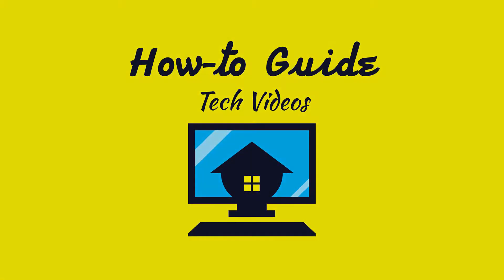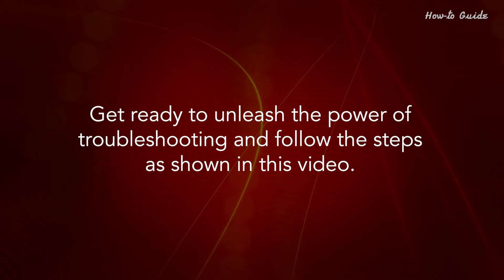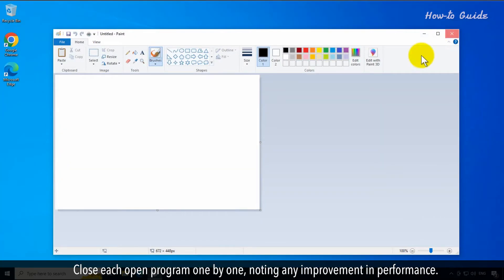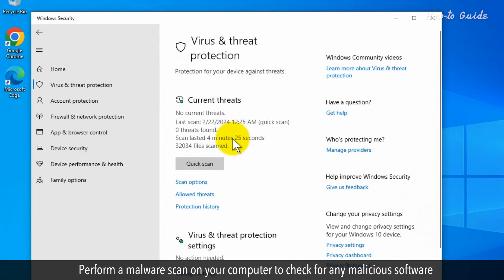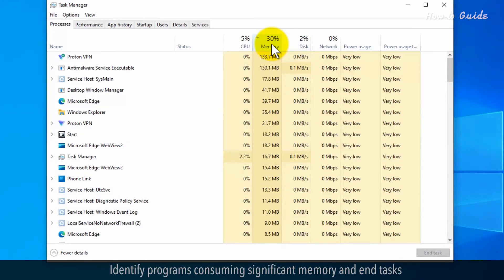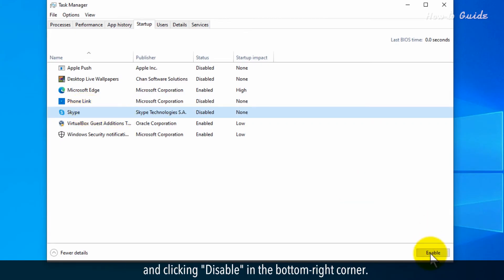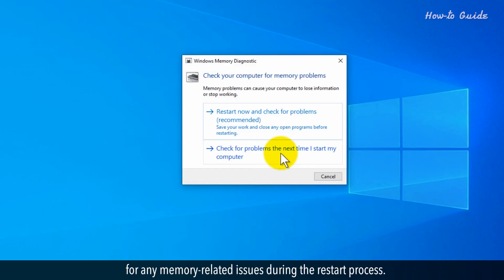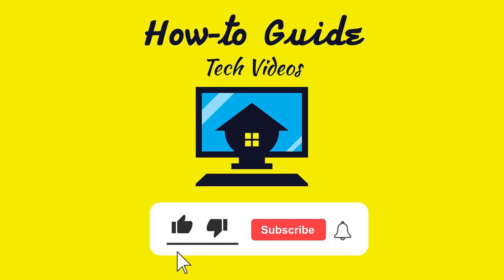How to Run a Diagnostic on a Computer :Tutorial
How to Run Diagnostics on Windows
Are you frustrated with your computer's sluggishness? Don't worry, we've got you covered! From software glitches to memory-hungry programs, we'll navigate through the labyrinth of potential culprits. Get ready to unleash the power of troubleshooting and follow the steps as shown in this video.
1. If your computer has recently slowed down, consider recent updates, newly installed programs, or changed settings as potential causes.
2. Close each open program one by one, noting any improvement in performance. If you notice a significant improvement after closing a specific program, it might be causing performance issues.
3. Restarting your computer can resolve many performance issues, especially if it hasn't been restarted for a day or more.
4. Perform a malware scan on your computer to check for any malicious software that could be affecting performance.
5. Open Task Manager by typing "task manager" in the Windows search bar and selecting it.
6. Navigate to the Processes tab.
7. Click on the Memory column header to sort programs by memory usage.
8. Identify programs consuming significant memory and end tasks for those that are unnecessary or consuming too much memory.
9. Switch to the Startup tab in Task Manager.
10. Disable unnecessary programs that launch at startup by selecting them and clicking "Disable" in the bottom-right corner.
11. Type "Windows Memory Diagnostic" in the Windows search bar and open the app.
12. Choose between restarting now to check for problems immediately or checking for problems the next time you start your computer.
13. Allow the Windows Memory tool to scan your computer for any memory-related issues during the restart process.
By following these steps, you can identify and address various factors contributing to your computer's slow performance.